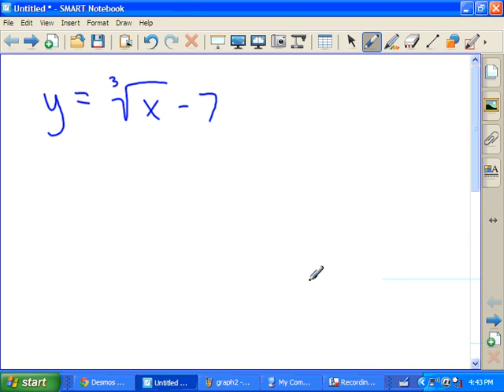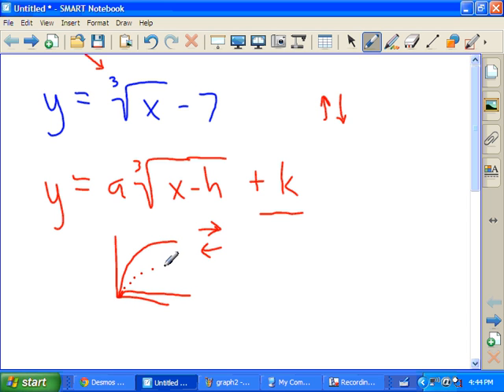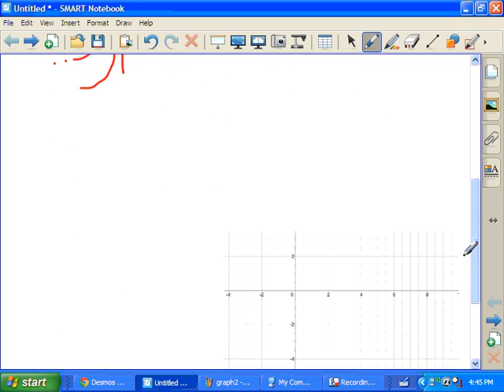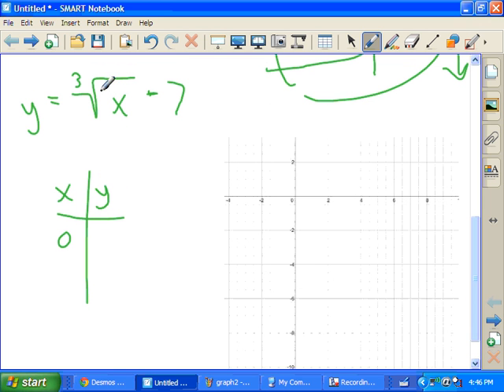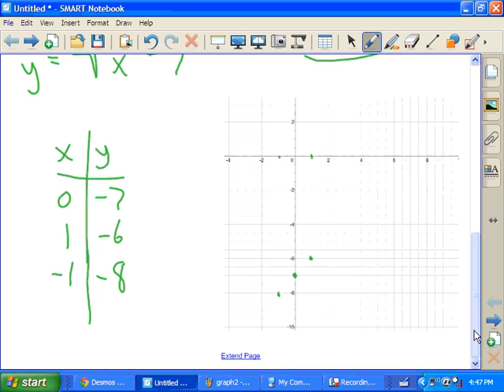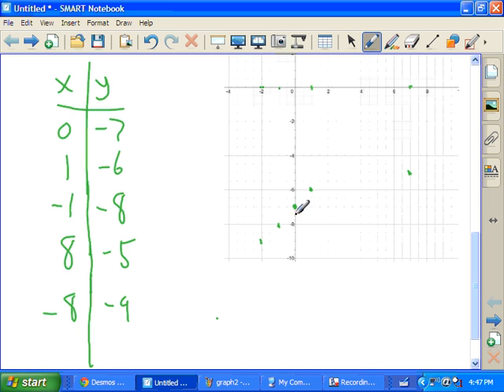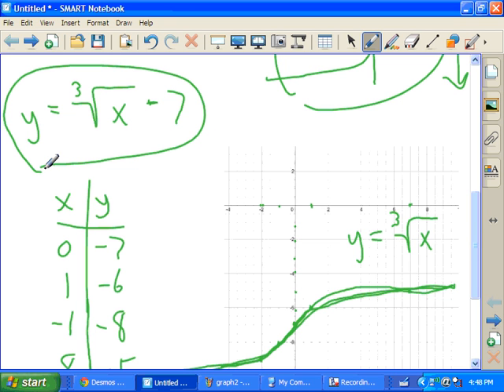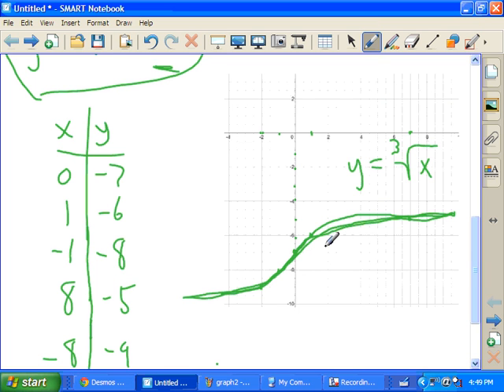Graphing a Cube Root function